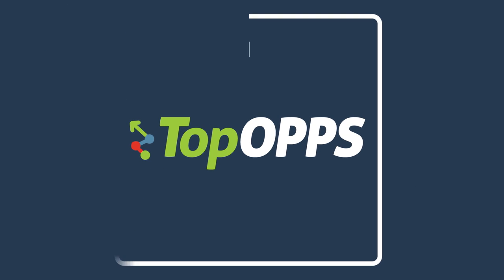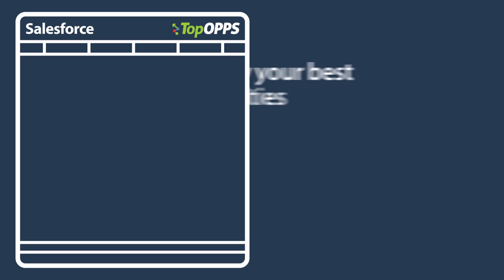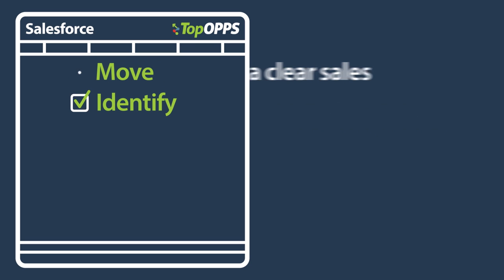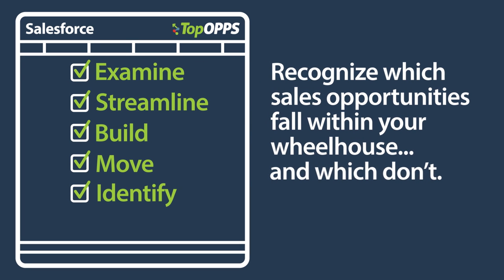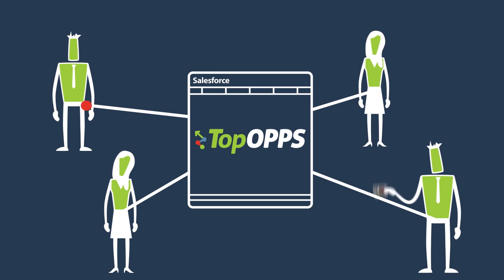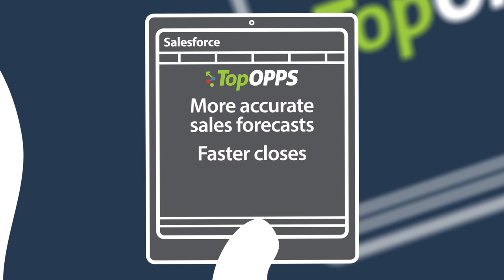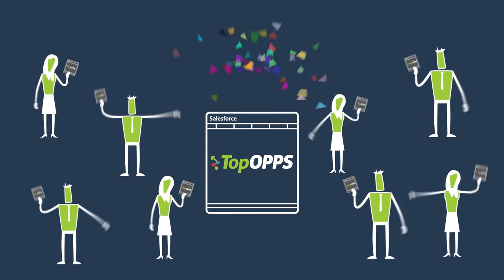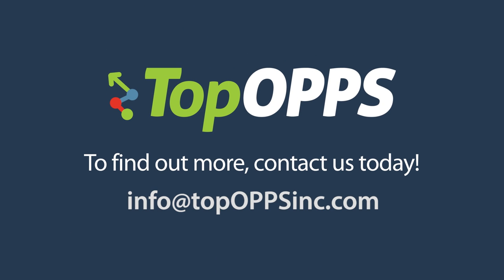TopOPPS Motion Graphic Video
St. Louis-based startup TopOPPS wanted a way to show off their new smart analytics software. So we took their challenge and ran with it. This video is the result - a quick overview, motion graphics video demonstrating exactly what they wanted. In their words..."a home run." Motion Graphics by Bryan Arnold Video is currently live on the TopOPPS

My Role: Director/Producer, Art Director, Script Writer, Audio Design.